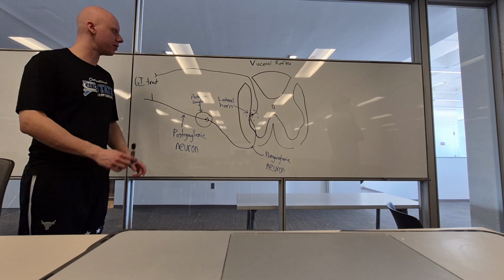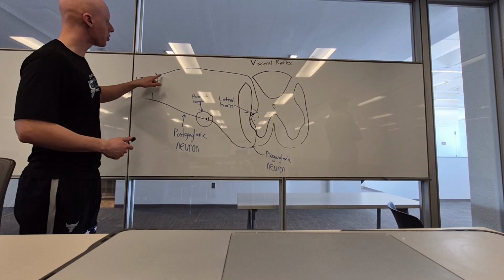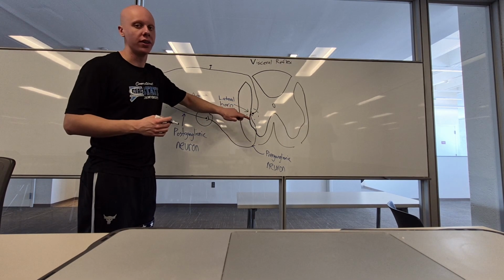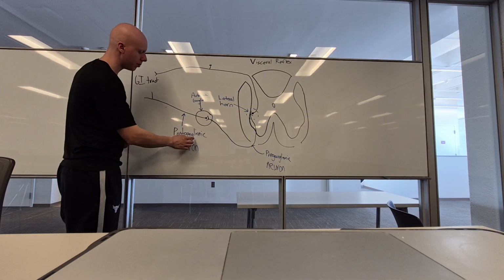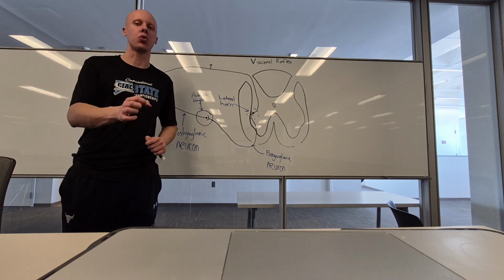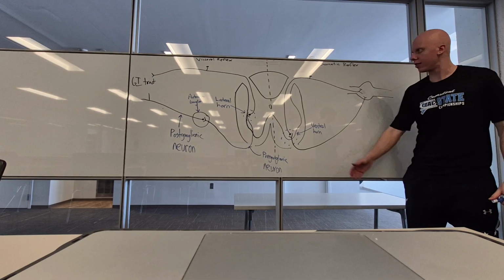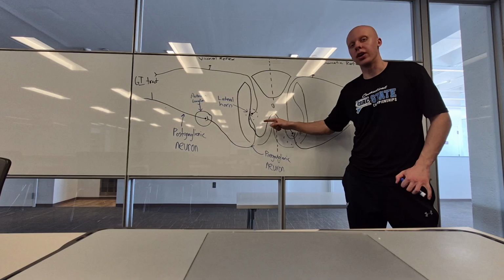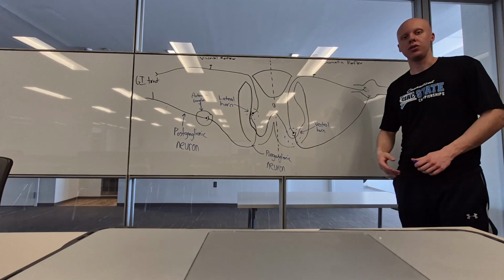Visceral Reflex Arc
This is how the visceral reflex arc works.